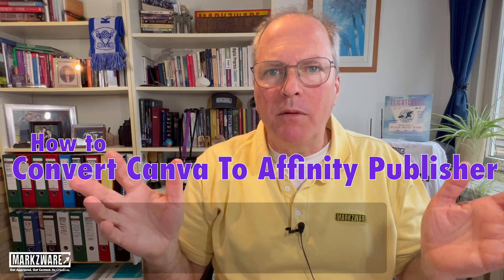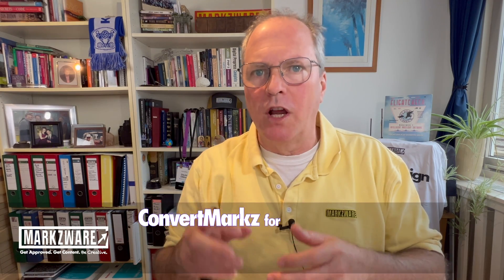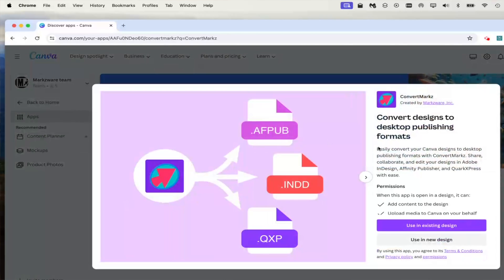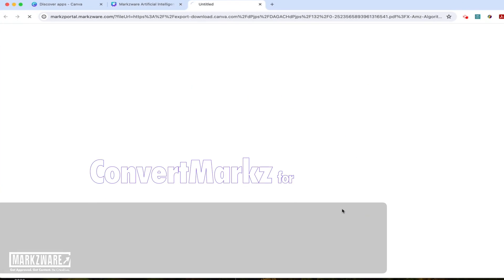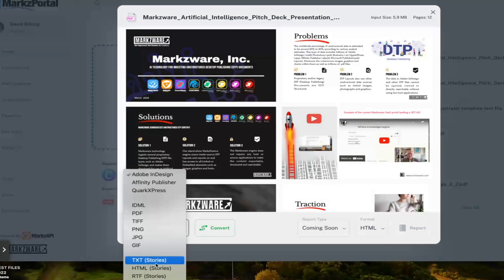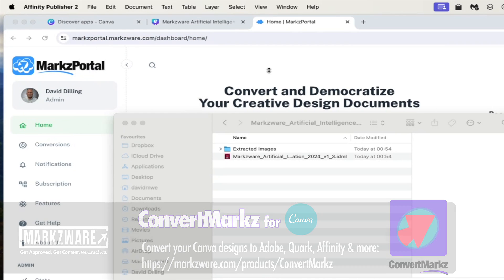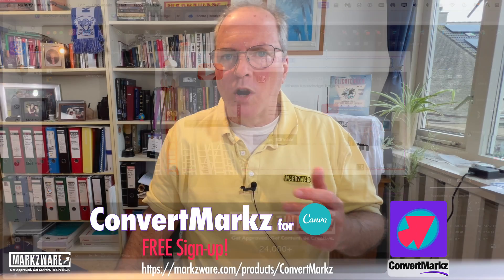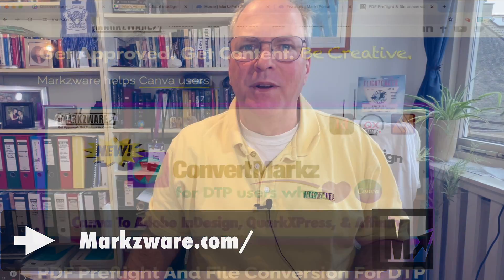Export Canva To Affinity Publisher!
Learn how to effortlessly export your Canva designs to Affinity Publisher and other leading design applications, using ConvertMarkz by Markzware, as shown in this how-to video. ConvertMarkz simplifies the process, allowing seamless transitions from Canva to Affinity Publisher, Adobe InDesign, QuarkXPress, and more DTP file applications.

Available in the Canva Apps marketplace, ConvertMarkz is your go-to tool for versatile file exporting and design conversion. Canva, renowned for its user-friendly interface, serves as an ideal platform for creatives to create stunning designs.

Follow these step-by-step instructions for a smooth Canva to Affinity Publisher conversion:

1. Create your design in Canva and navigate to the "Apps" section, to find ConvertMarkz.
2. Click on the ConvertMarkz app and select "Use in existing design", to choose your design.
3. Proceed by clicking "Export to convert", followed by "Export", and then "Open export".
4. Upon reaching the "ConvertMarkz wants to open" screen, simply click "Continue", to proceed.
5. Set up your MarkzPortal account and log in to access your exported Canva document.
6. Choose your preferred export format from options, which include Affinity Publisher, InDesign, QuarkXPress, and more.
7. Initiate the conversion process, by clicking "Convert" and wait for its completion.
8. Once converted, download the file, by clicking the "Download" button.
9. Double-click the document, to open it in your chosen format, which is now fully editable with all images and linked graphics preserved.

ConvertMarkz, a free app from Markzware in the Canva Apps marketplace, empowers you to unleash your creativity, by seamlessly transferring, exporting, and converting your Canva designs to Affinity Publisher and numerous other file formats. Get started today and elevate your design projects, effortlessly.